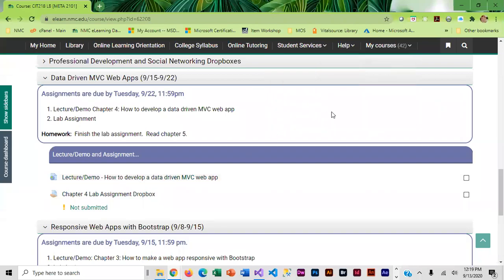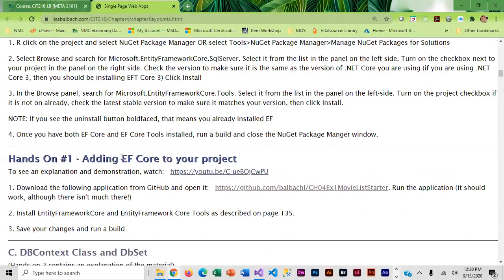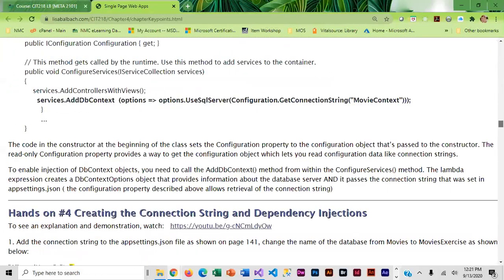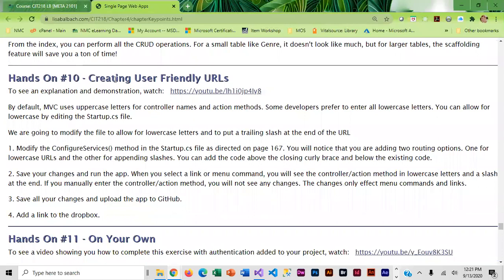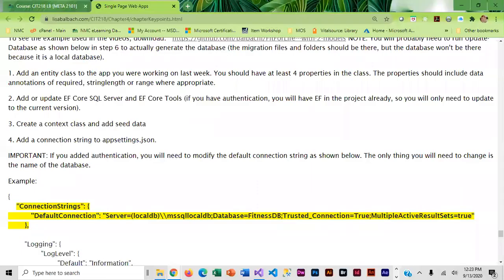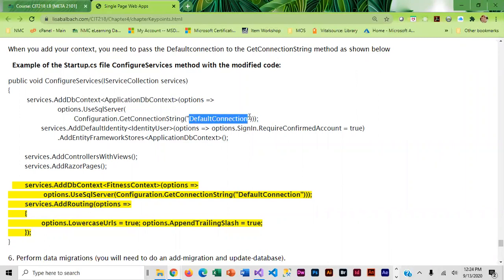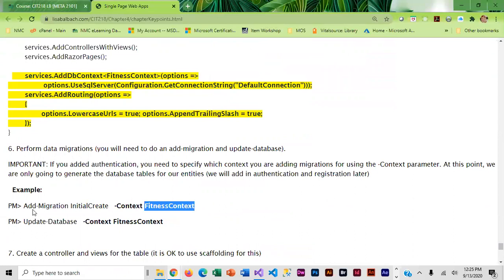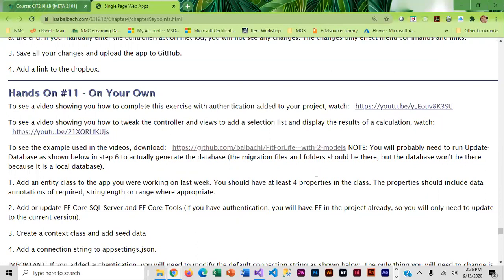CIT218 Week4 Overview Fall 2020